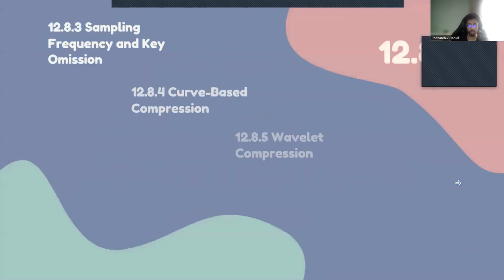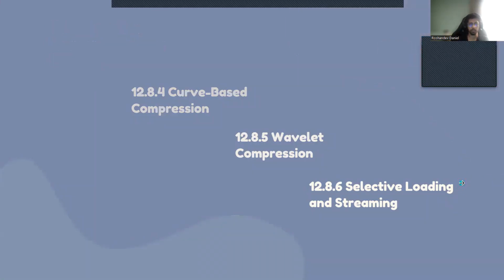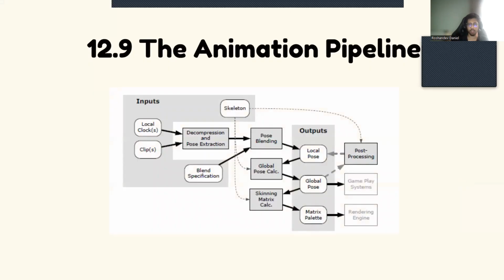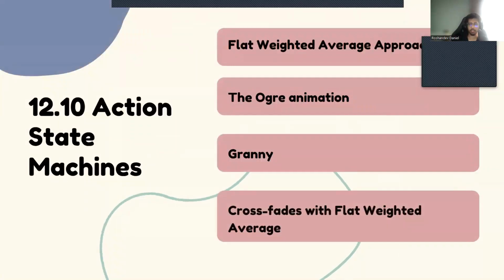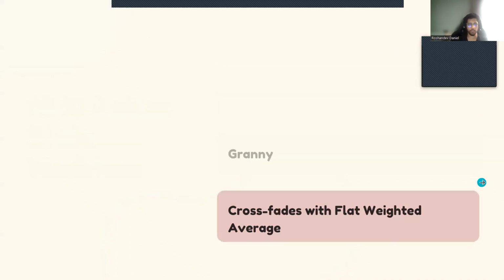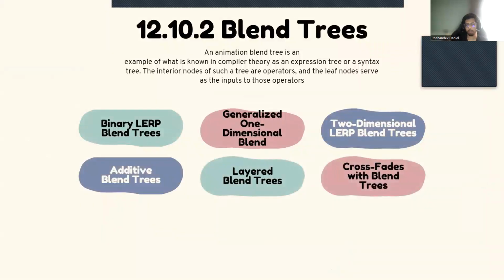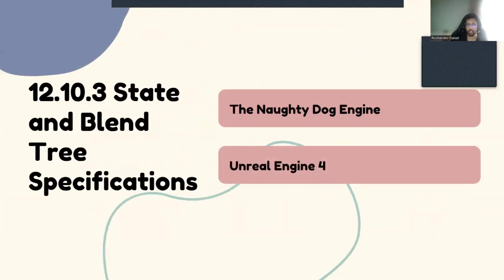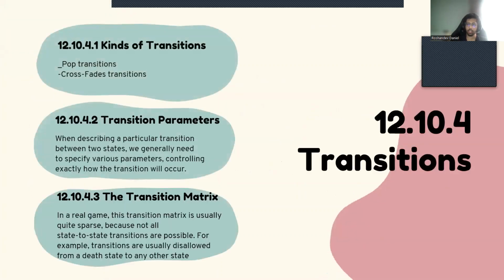Game Engine Architecture (Roshandev Daniel A19EC0156)